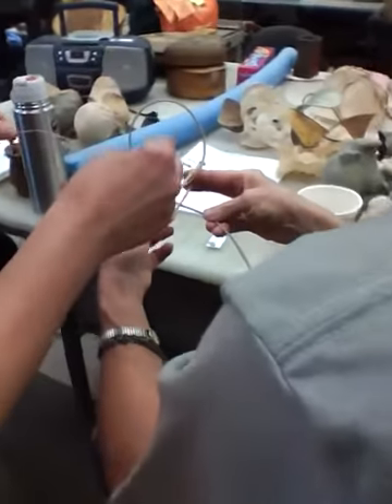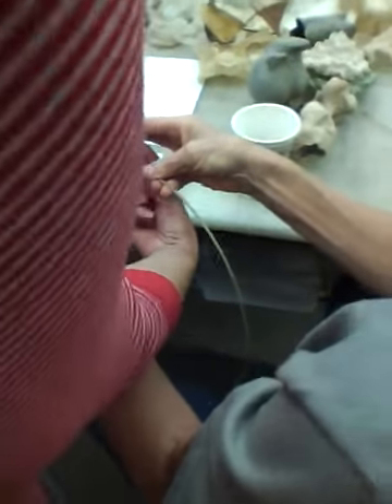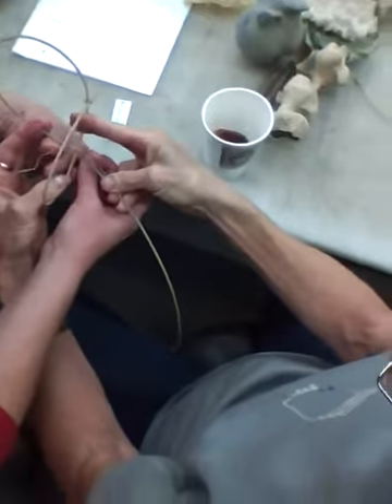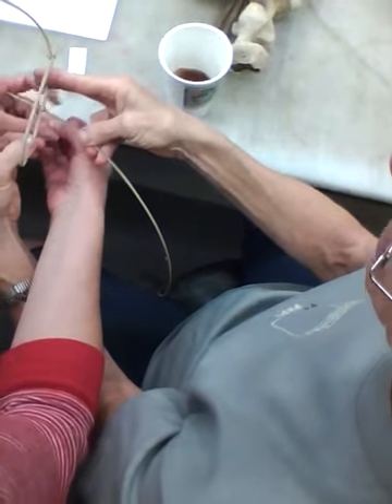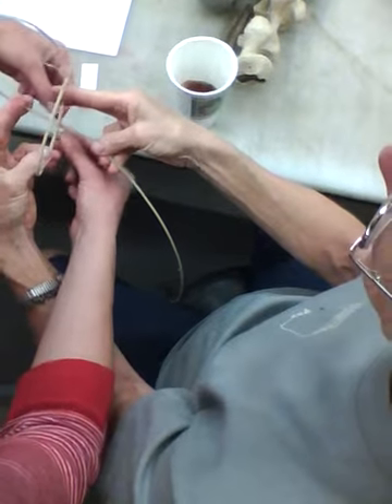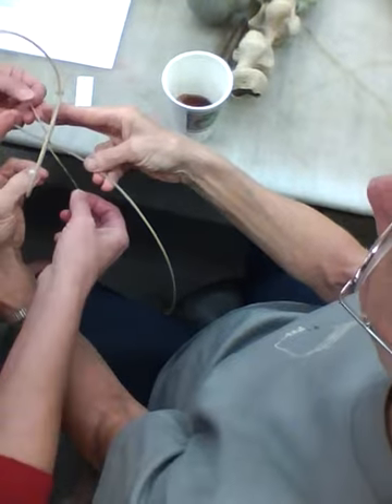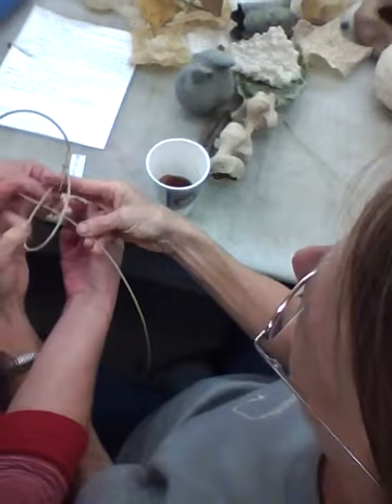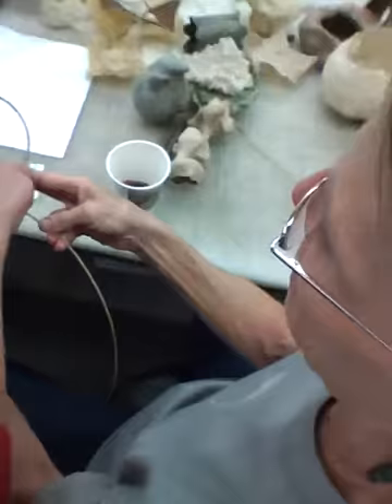Penland Diaries Day 6 Winnie instructing square knot and armature wrapping in Northlight studio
This video shows instruction of armatures for 3D papermaking with Winnie Radolan at Penland